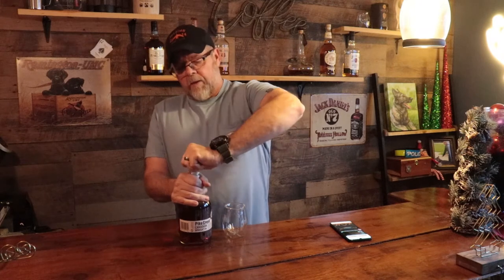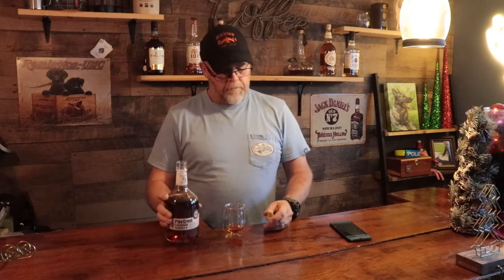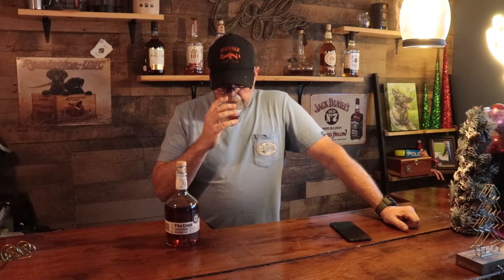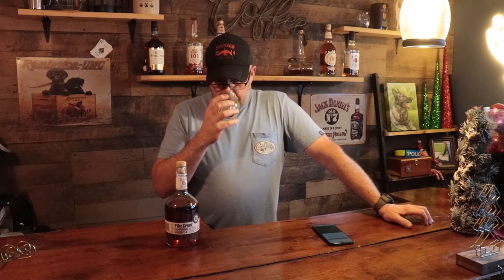Pike Creek Canadian Whisky Review